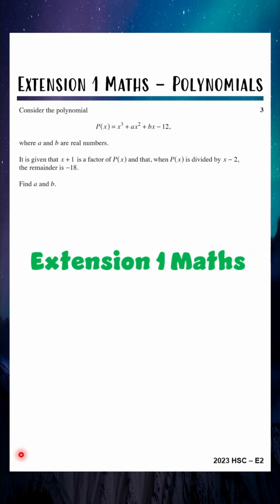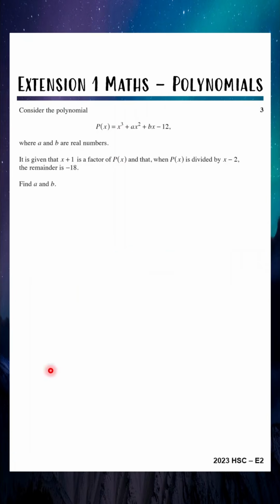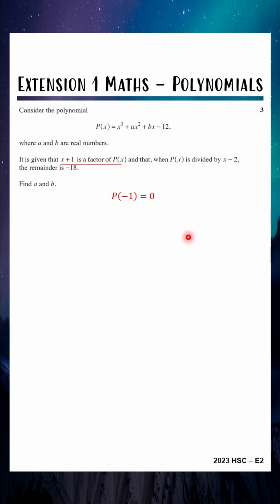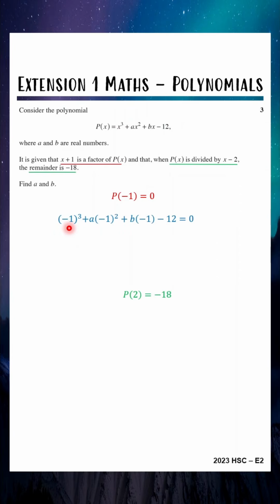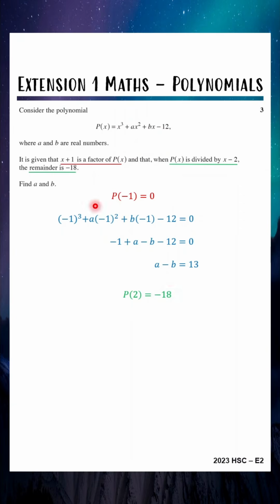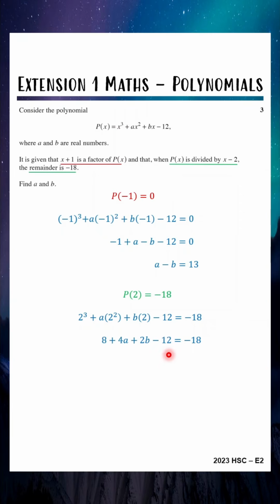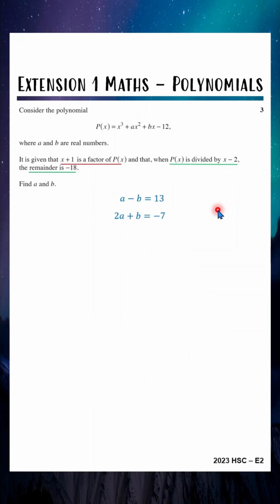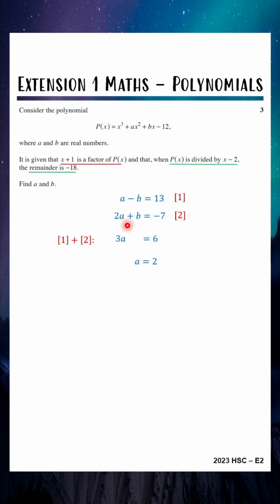Factor and Remainder Theorem in Practise!